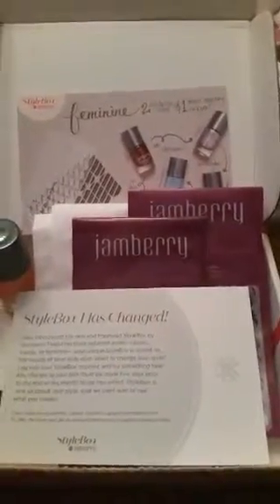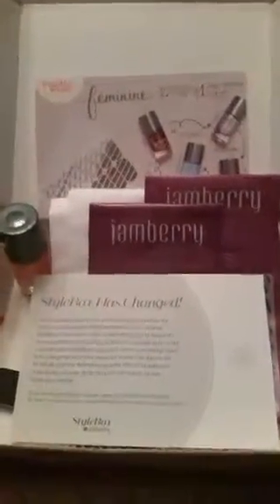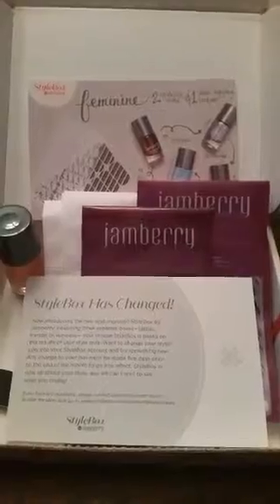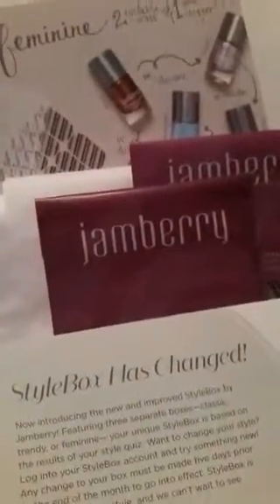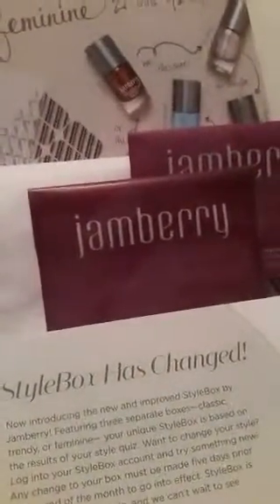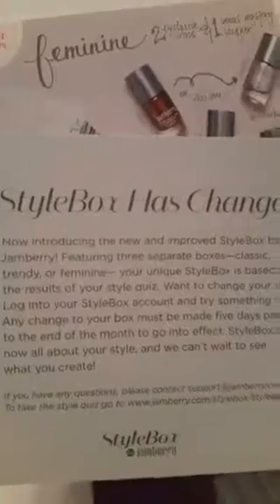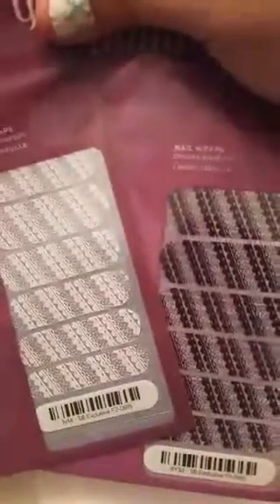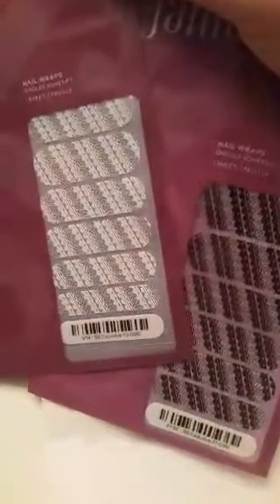September stylebox jamberry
September stylebox rocks!